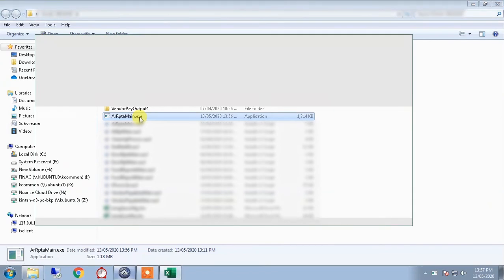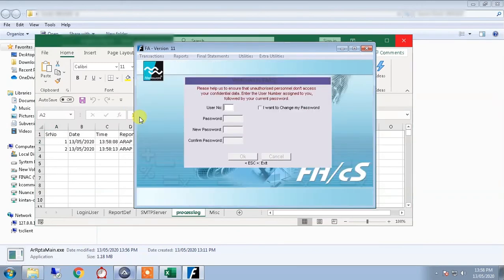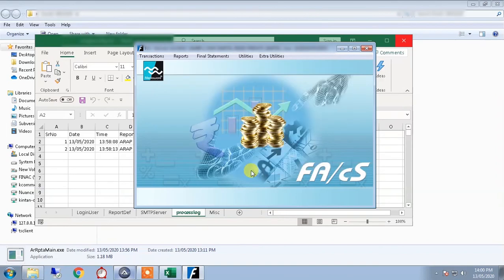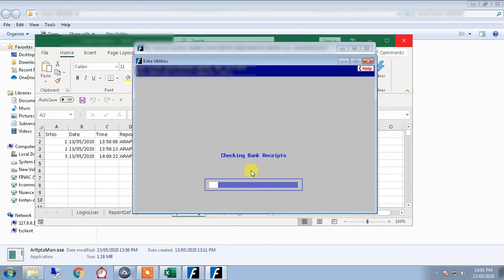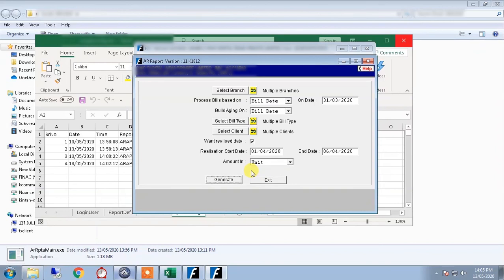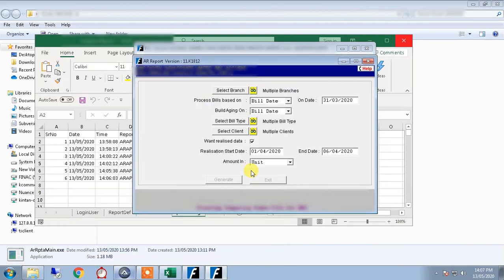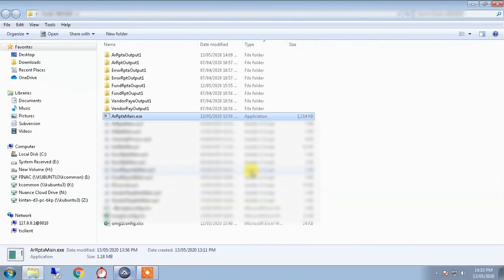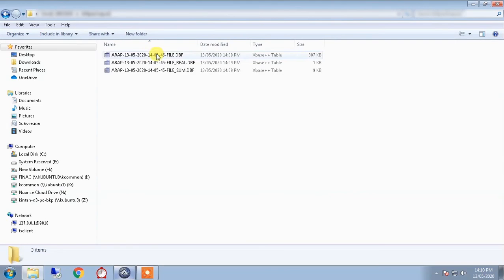Automation of process of Report Creation and Downloading from a FA system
This video is demonstrates how various types of reports that can be created using criteria for creating reports which can be set in Excel spreadsheet and with some business logic to calculate the dates for which the reports are to be created as per that FA system.

Same can be then emailed to selected people (in this video it is not activated and shown). Email activation deactivation is controlled from the Excel spreadsheet too.

Earlier business users would run this report during normal working hours which slowed down the performance of the system dramatically.

Now these reports are created and downloaded in the off office hours and then emailed to selected users (as per setting in the spreadsheet).

Each report wise report run criteria can be set and also emails can be sent per report wise. Email can be activated / deactivated from the setting in the Excel file.